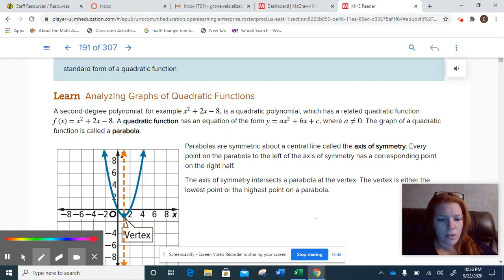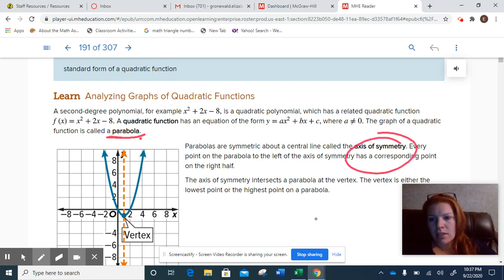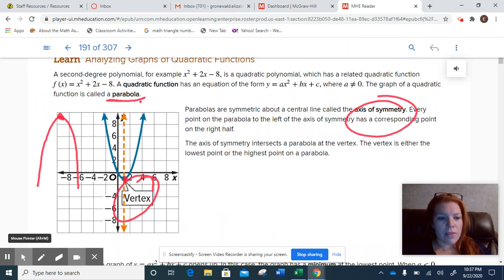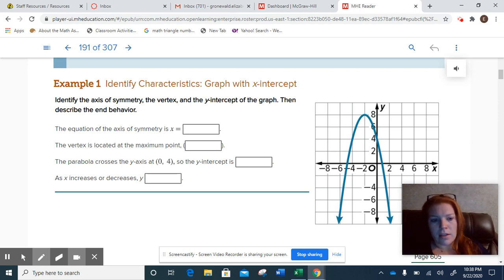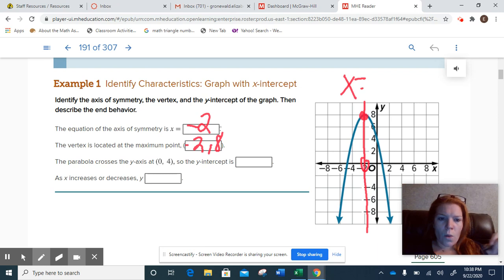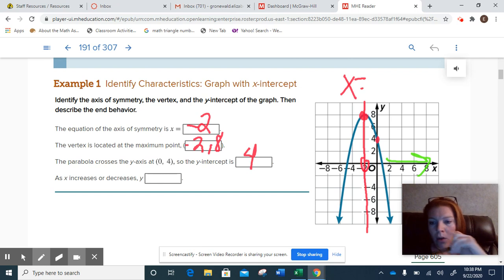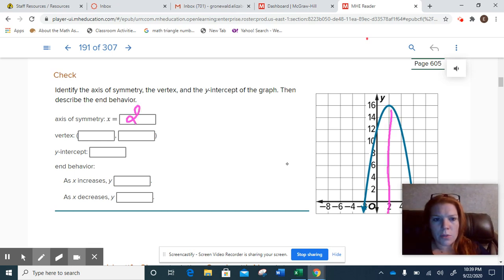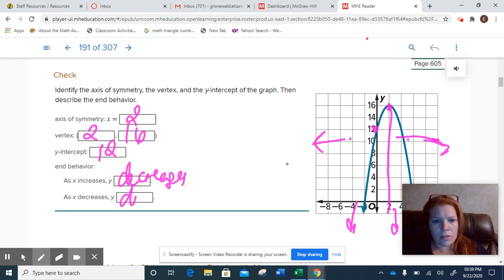11-1: Graphing Quadratics-Example 1